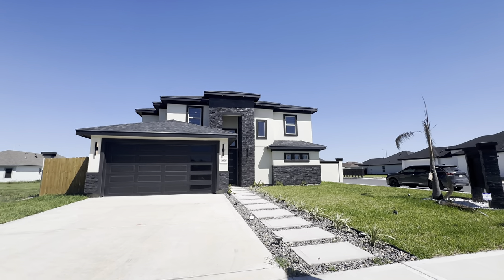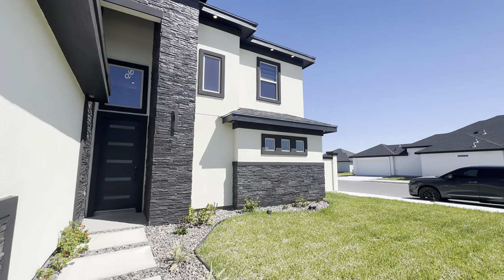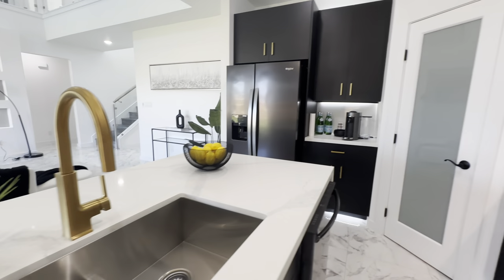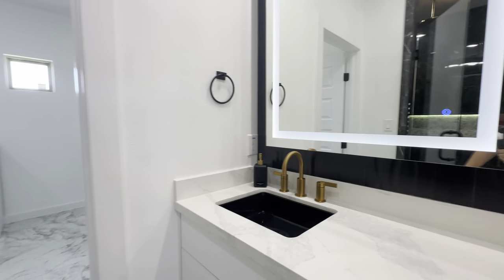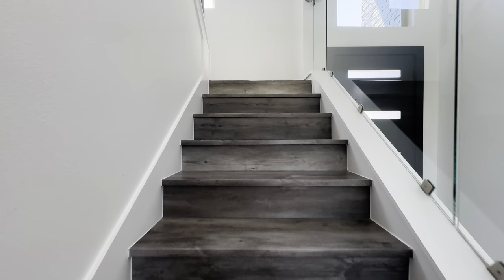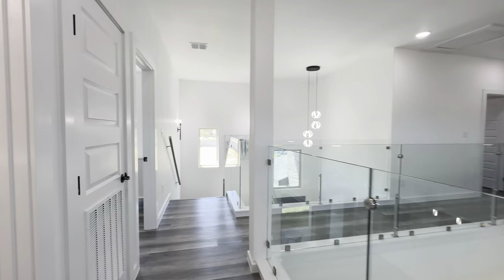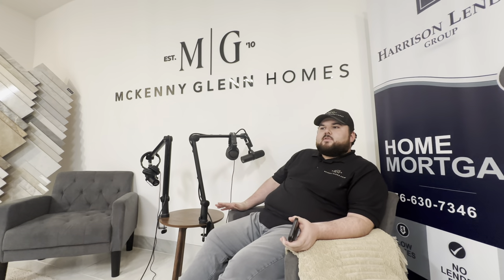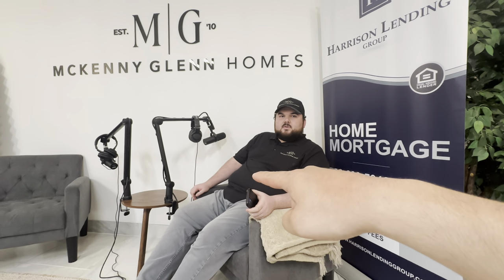NEW CONSTRUCTION | $375,000 ON YOUR LOT | EDINBURG, TX.📍| MCKENNY GLENN HOMES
Welcome to @mckennyglenn ‘s Premier Model Home! Based at Edinburg, TX.📍

You can build this EXACT home on your RGV lot for $375k, should you build on the builder’s lot, you are looking at the $440’s.

🚨Home Details🚨
▪️Price: $375,000 of home + lot
▪️New Construction
▪️4 Bedrooms | 3.5 baths
▪️2,427 Living Sq. Ft.

▪️Isaiah Ramos
▪️Texas Relocation Experts
▪️RamosRGVRealtor.com

Daily Reminder!

Therefore take up the whole armor of God, that you may be able to withstand in the evil day, and having done all, to stand.

Ephesians 6:13